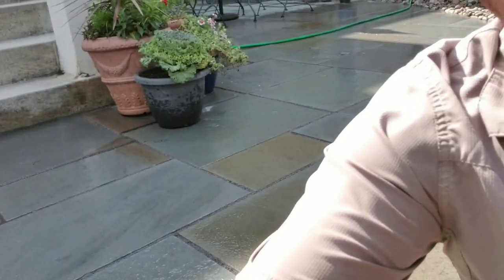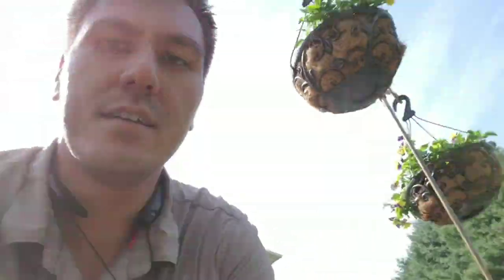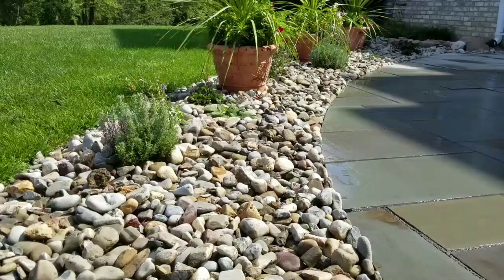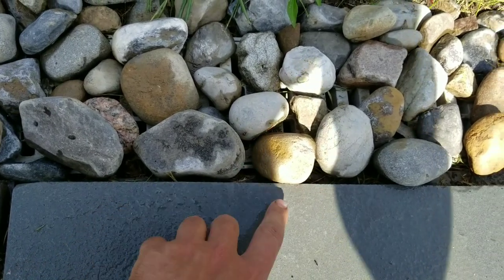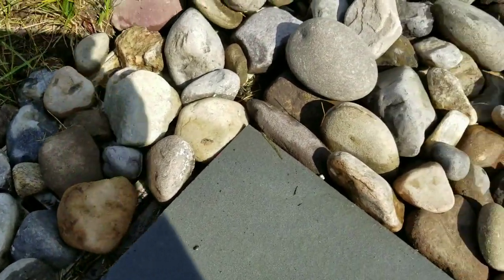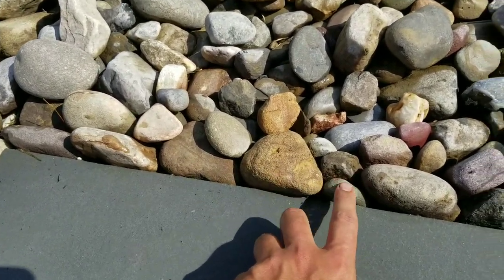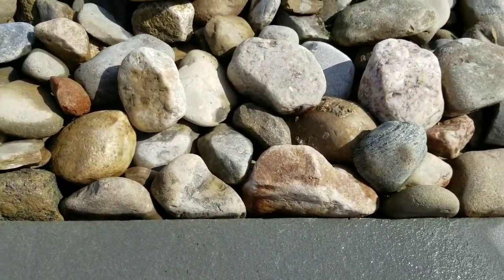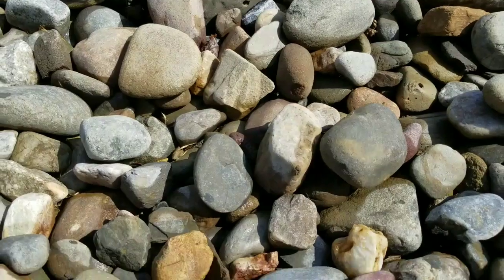Landscape Tip: How to install River gravel mulch in Landscape beds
Landscape River gravel installation techniques.  Mulching with stone and how too create a stone border detail. Landscape border ideas. Flagstone slate patio.